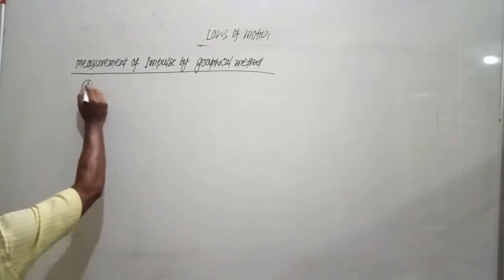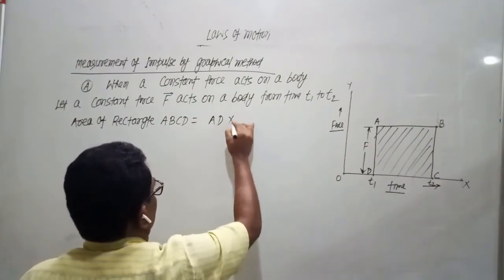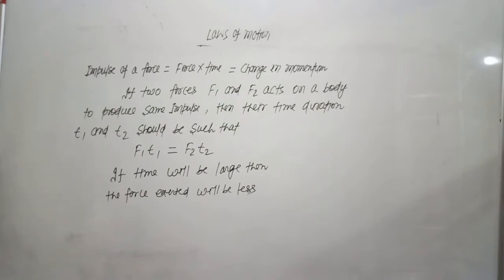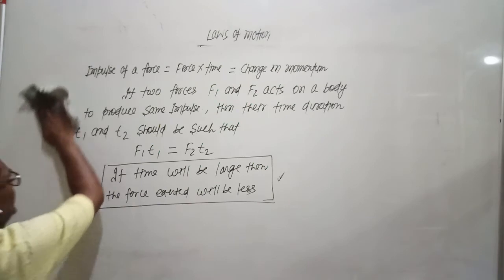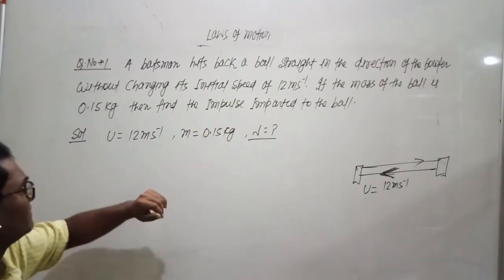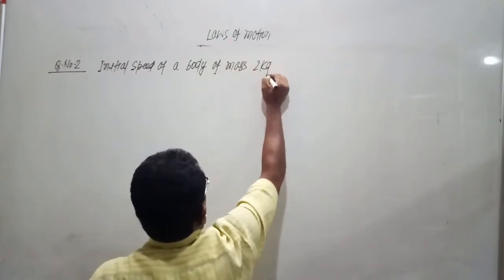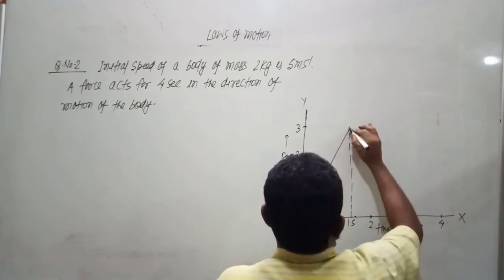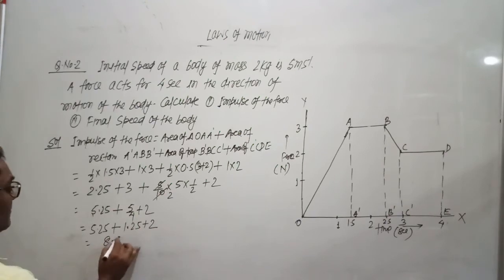Laws of Motion | Part 10 | Class 11th Physics